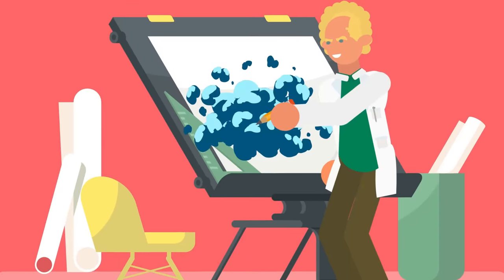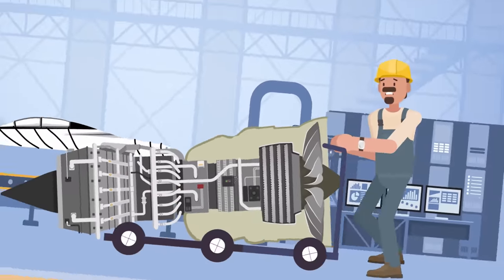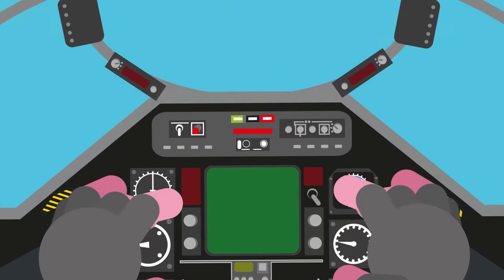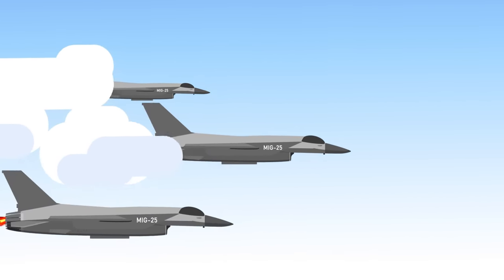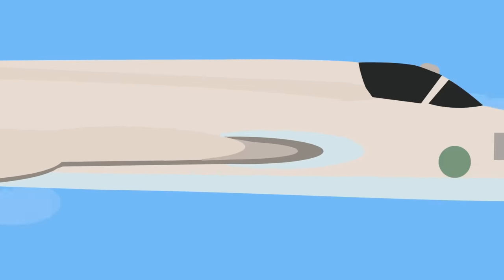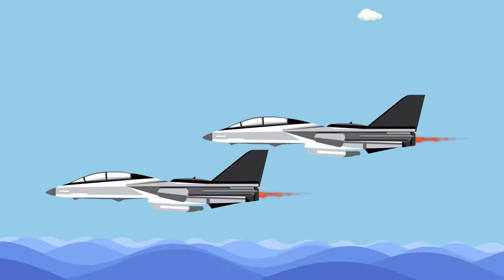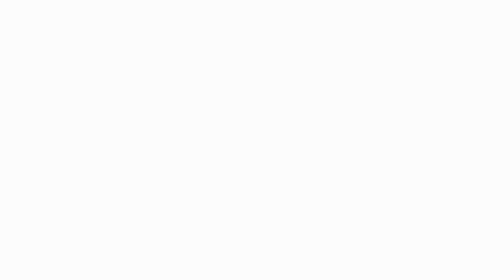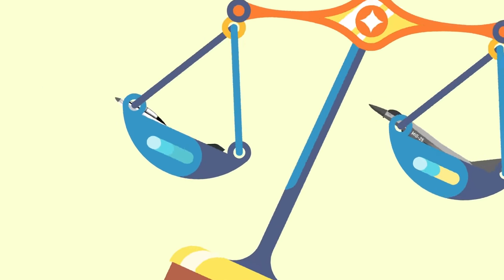F-14 Tomcat: Best Fighter Aircraft Ever?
The F-14 was designed to fight off Soviet Union Migs and was equipped with some serious firepower. Check out today's new epic video where we make the case for the F-14 Tomcat being the best fighter aircraft of all time? What do you think?